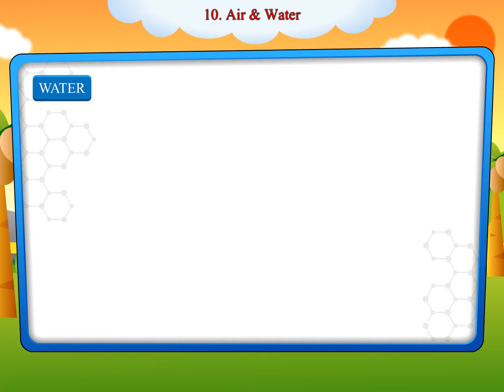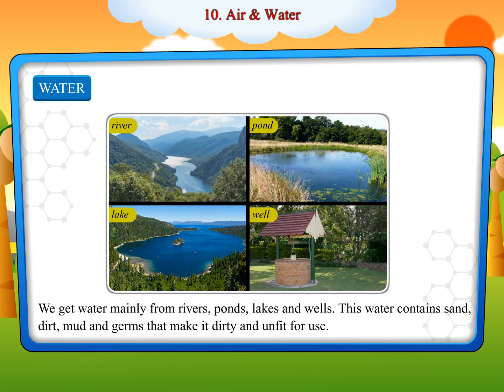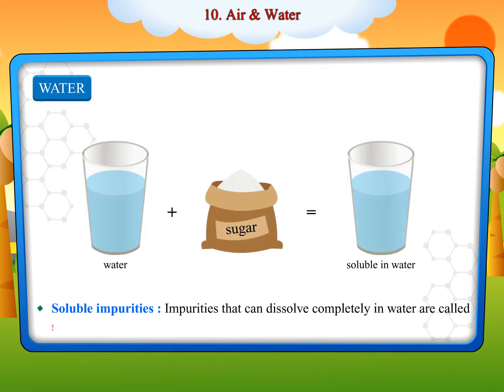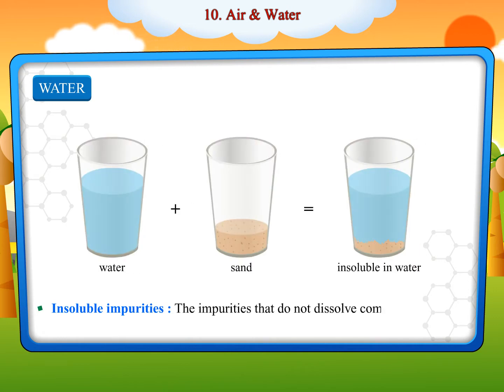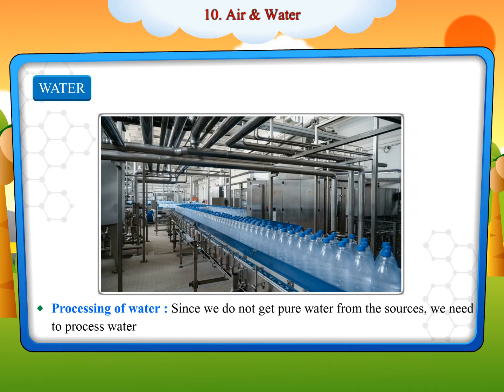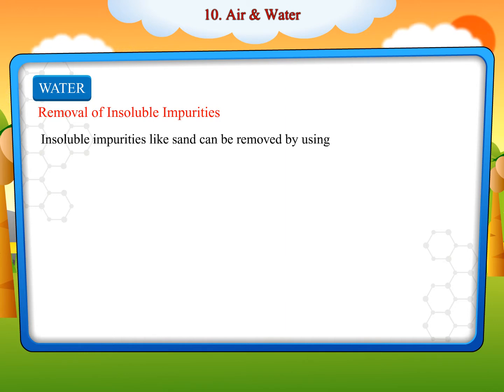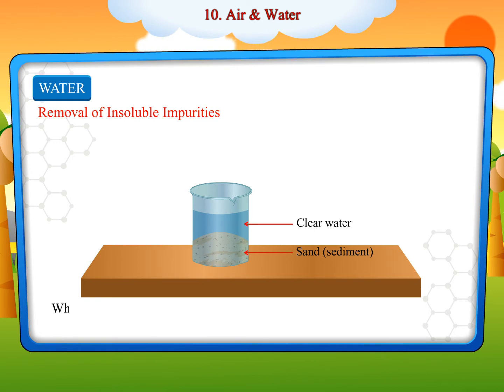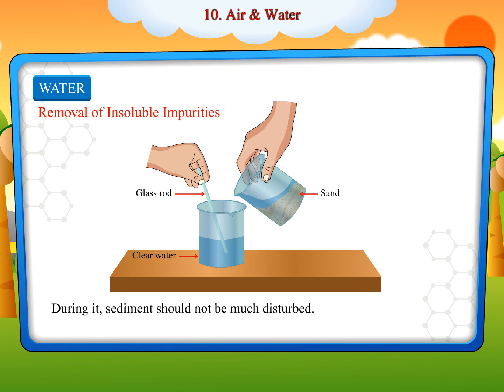Water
Animation on Water